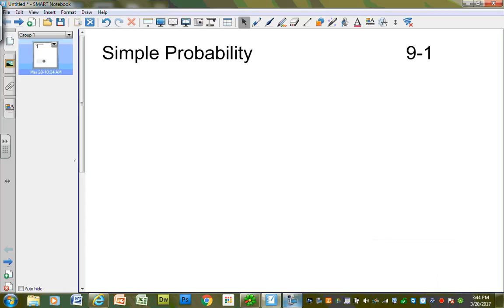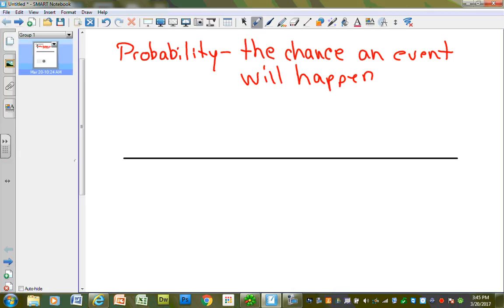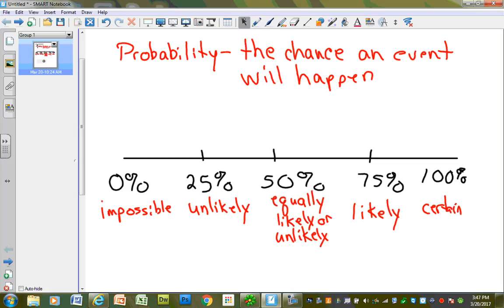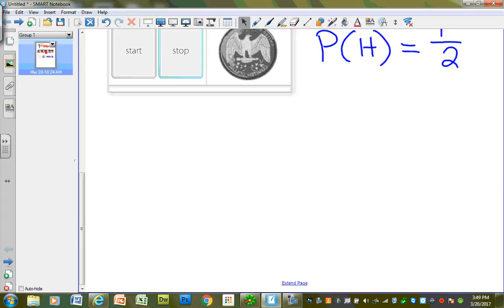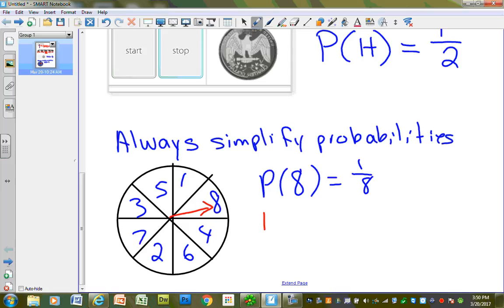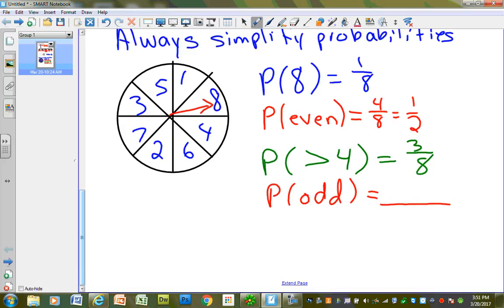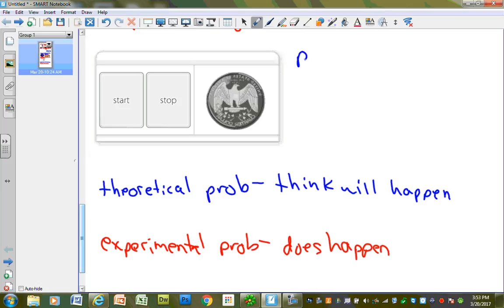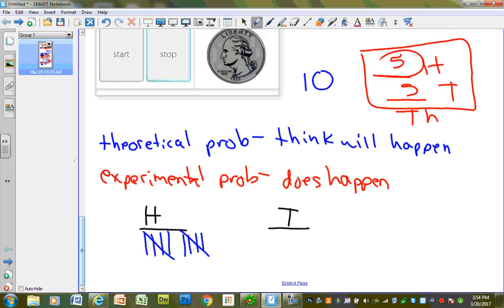Math 7 Simple Probability 9 1